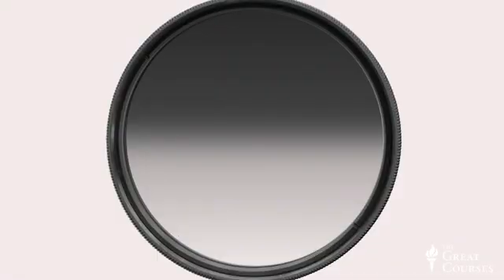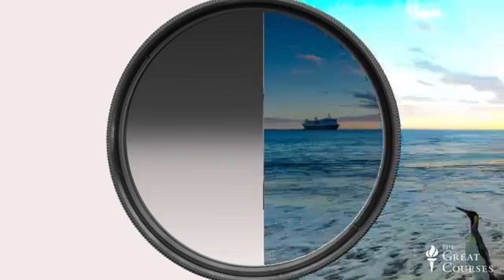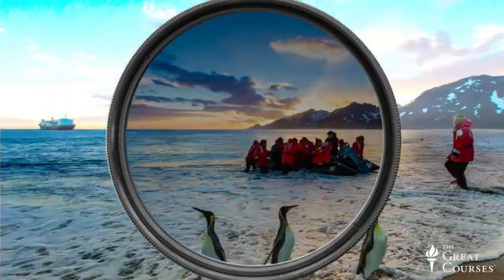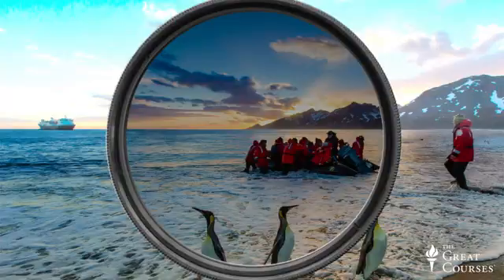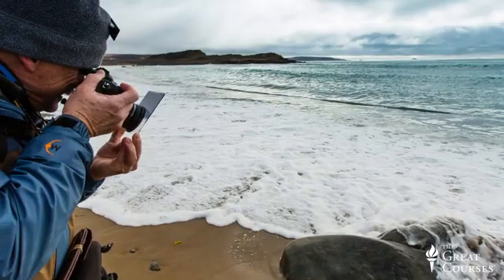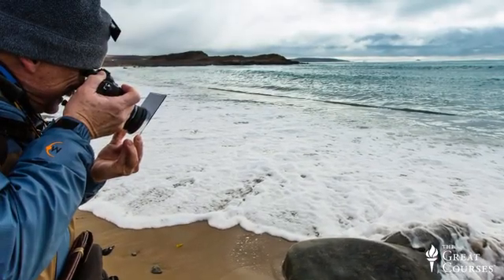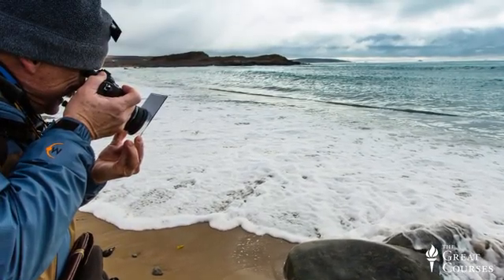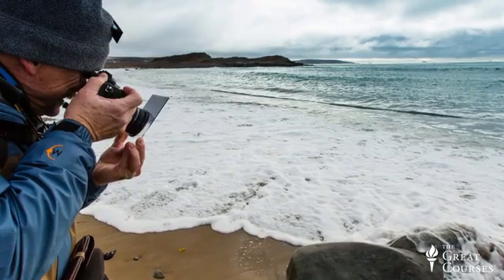Polar Course Quick Tip: Dealing with Contrast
National Geographic's Polar Exploration course is an exquisite visual journey guided by five experts who reveal the science, culture, and history of these majestic and ever-evolving geographies. In this excerpt, photographer Ralph Lee Hopkins shows how to deal with contrast in the polar regions.